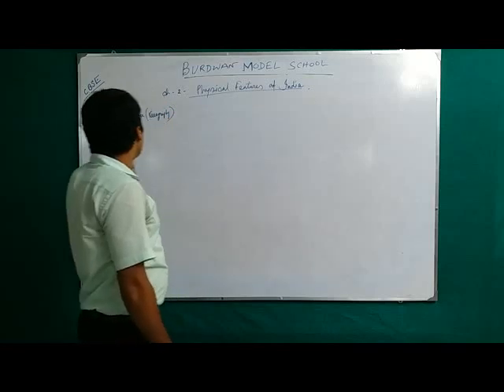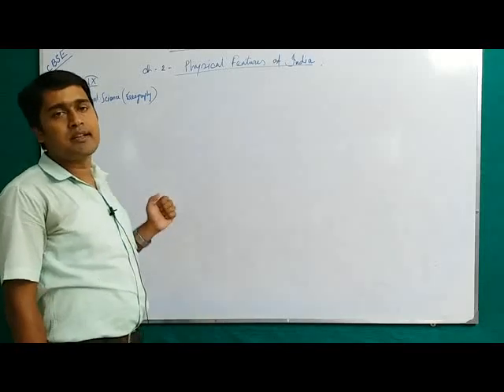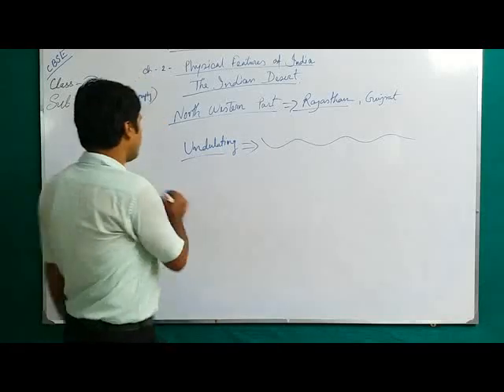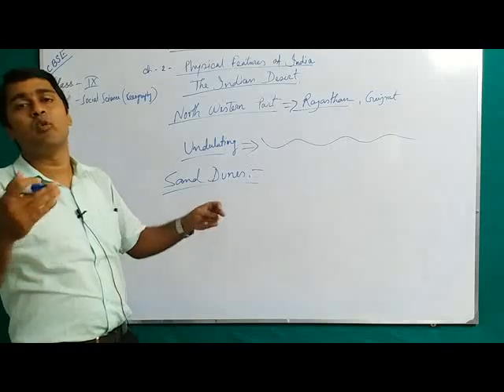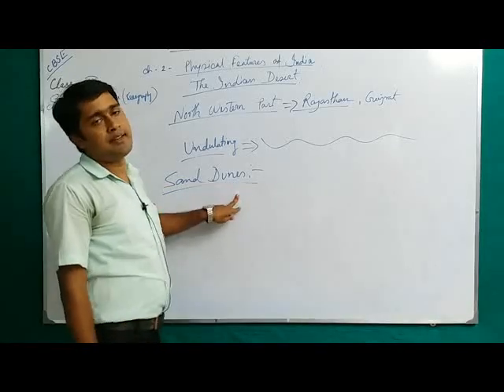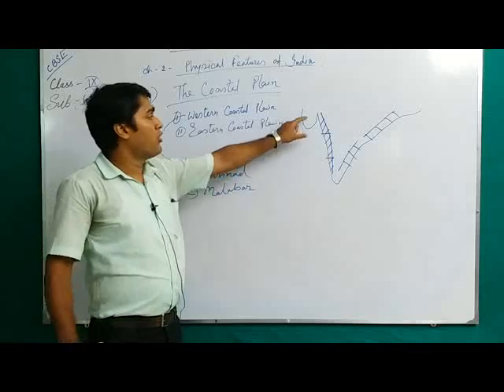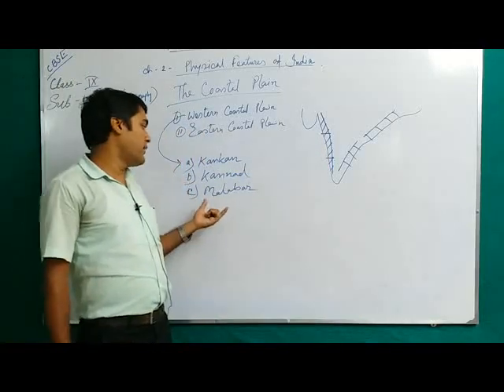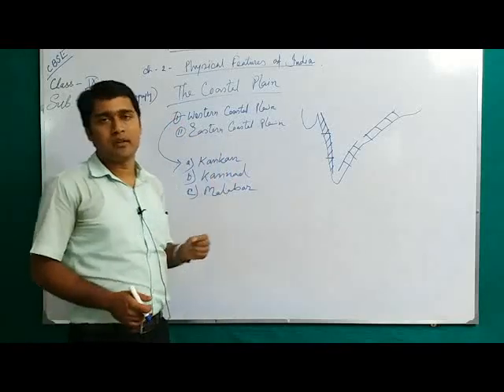Class IX SSC(Geography) Topic : Physical Features of India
Teacher : Rudrendu Roy